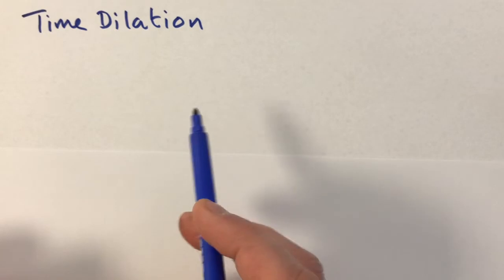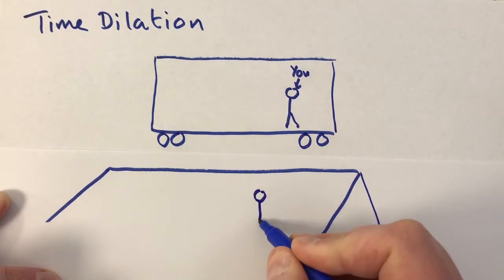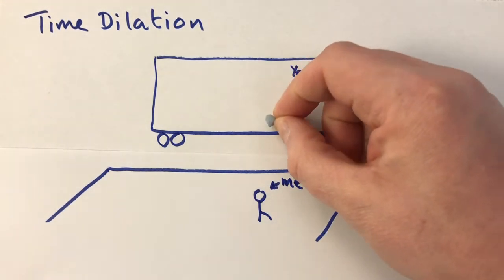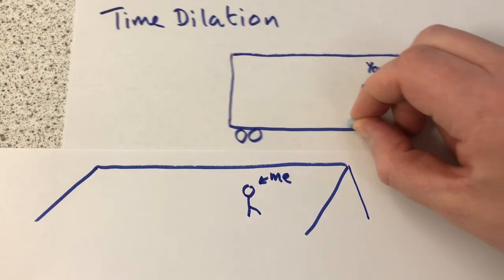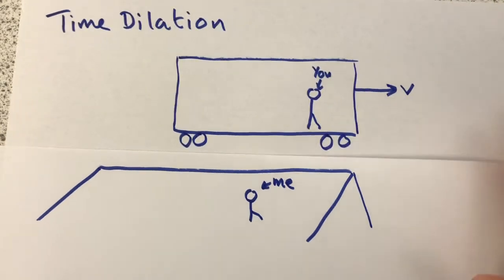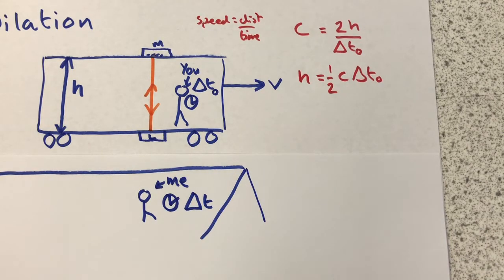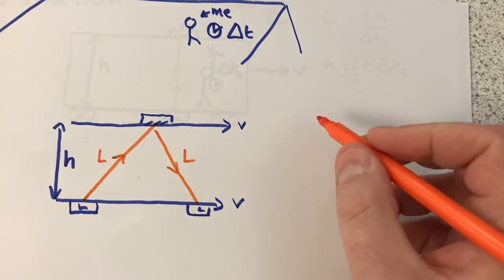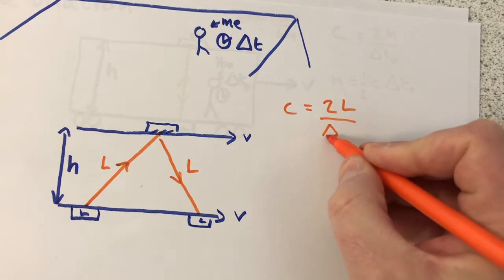Special Relativity: 7 - time dilation